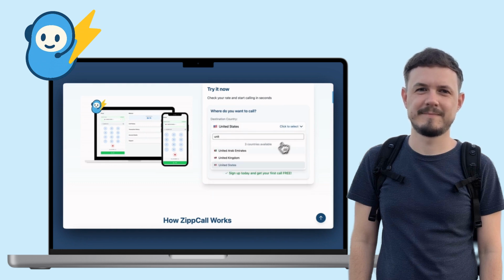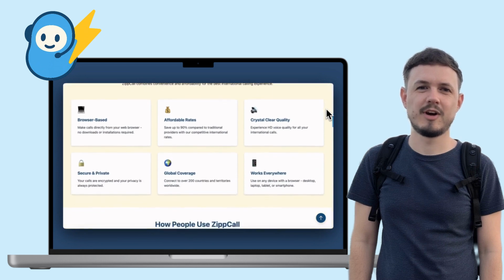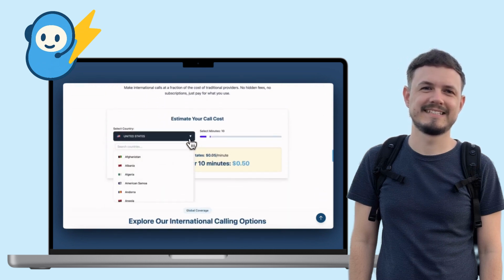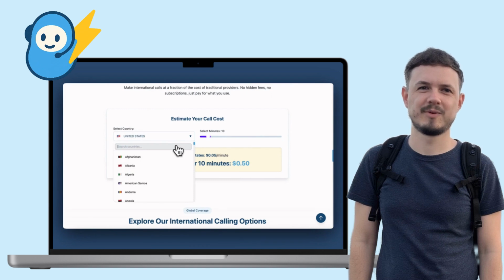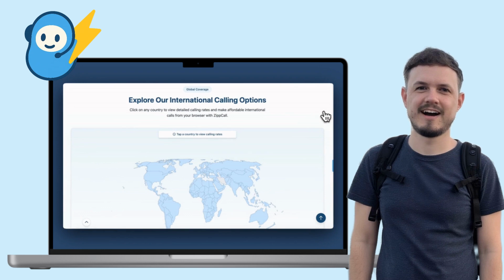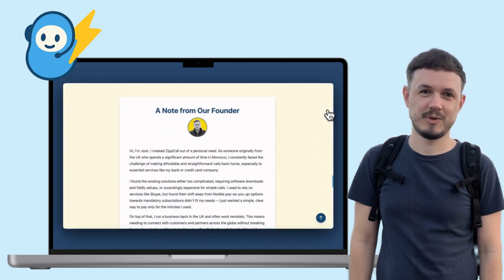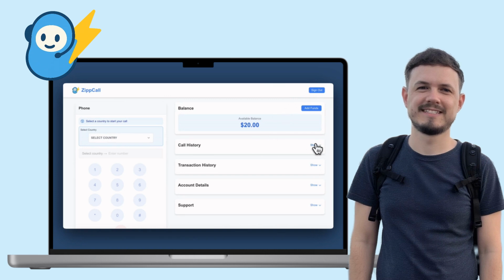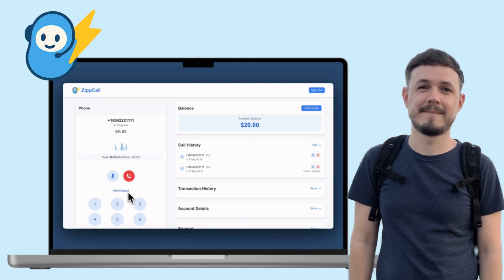How to Make Cheap International Calls to Nigeria | Call Nigeria Online Without an App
Need to make cheap calls to Nigeria without using a calling card or downloading apps?

No installs. No contracts. No hassle. Just reliable, low-cost international calls — and your first call is FREE.

✅ In this video:

- How to make cheap international calls to Nigeria
- How to call Nigeria from the USA, UK, or anywhere abroad
- Why ZippCall is better than mobile apps or calling cards
- How to call Nigerian mobiles and landlines using your browser

🌍 100% browser-based — no apps or downloads
💸 Affordable international call rates

Whether you're calling family, friends, or doing business — ZippCall makes calling Nigeria simple and affordable.